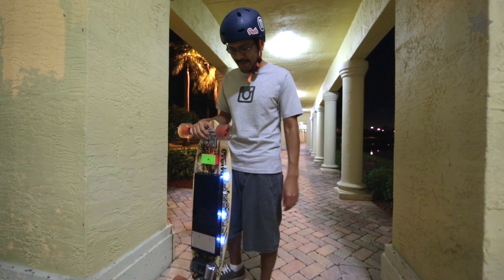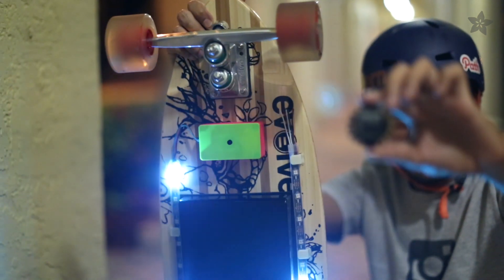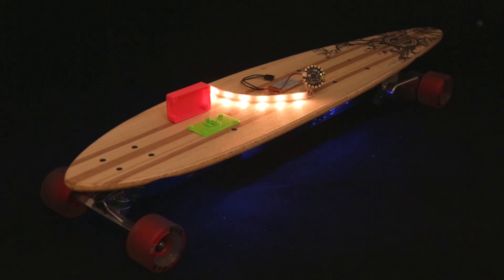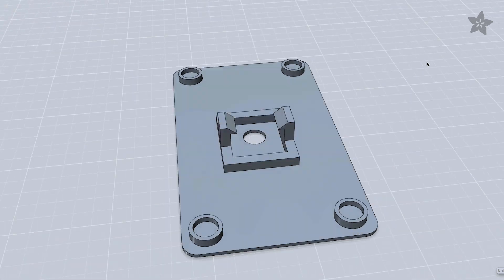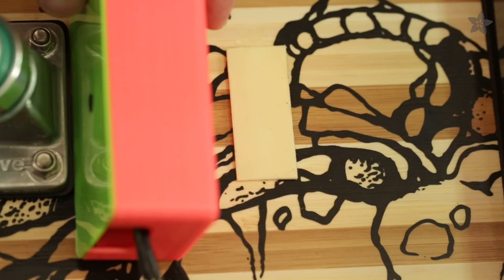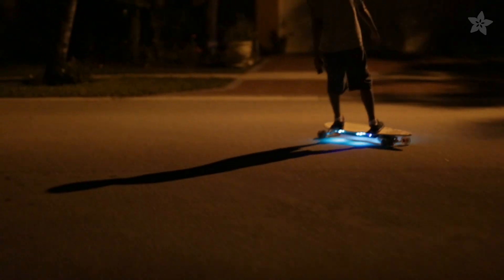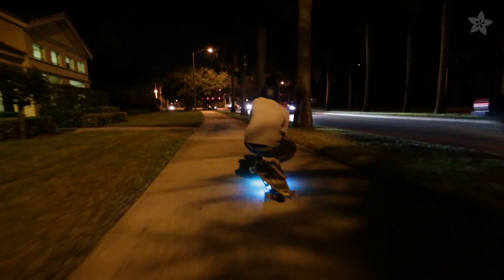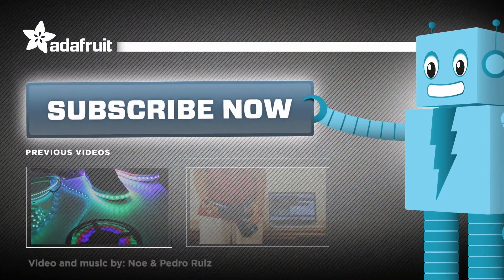Light-up Skateboard with Adafruit NeoPixel + FLORA & 3D printed battery enclosure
Light your deck for awesome night-skating effects (and photos!)